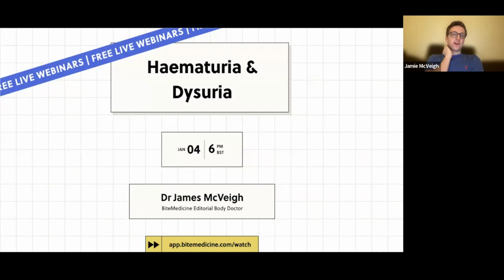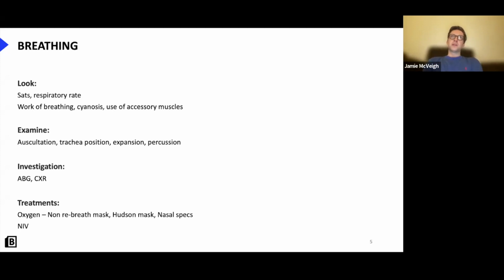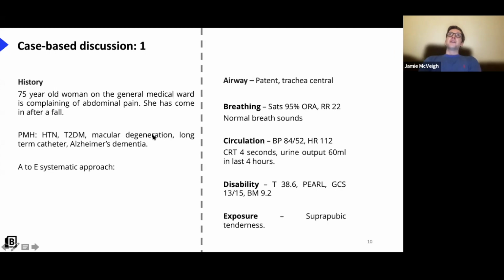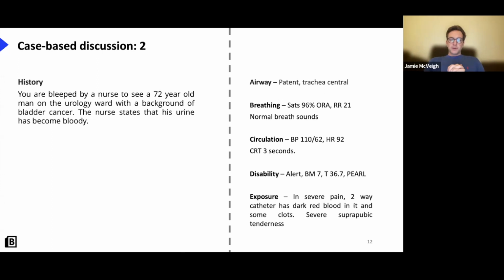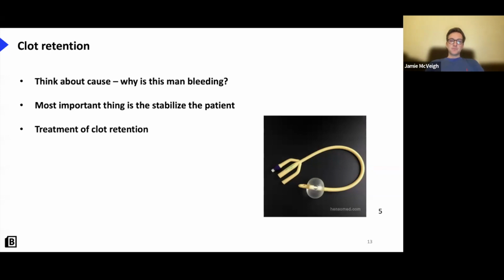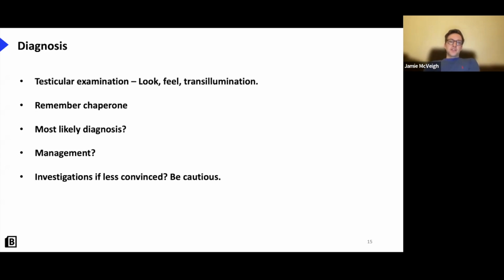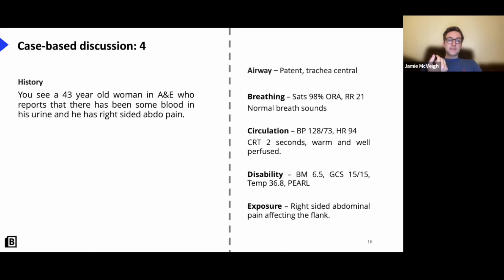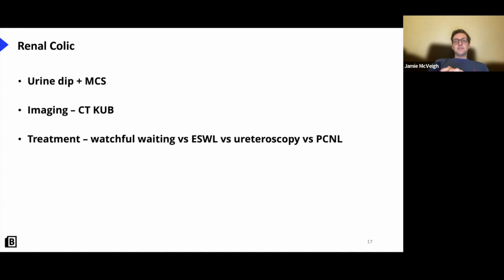Haematuria & Dysuria (case-based discussion, theory and questions)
We cover cases and theory (pathophysiology, investigations, management) on haematuria & dysuria.